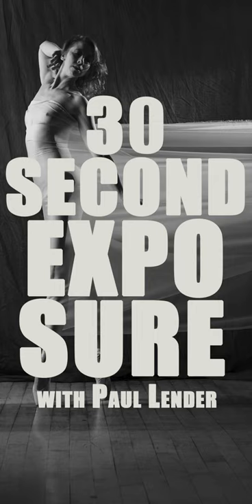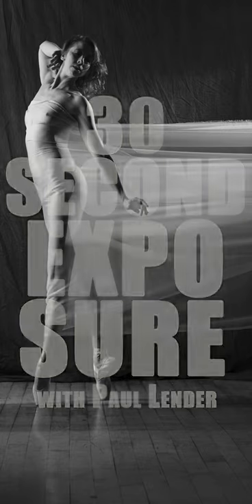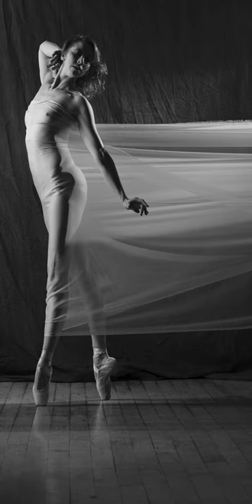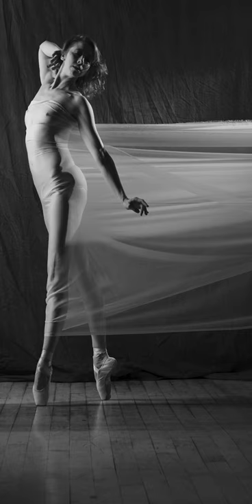30 Second Exposure - New Personal Work Photography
Sharing some of the ideas and creative process that went in to creating my photos.